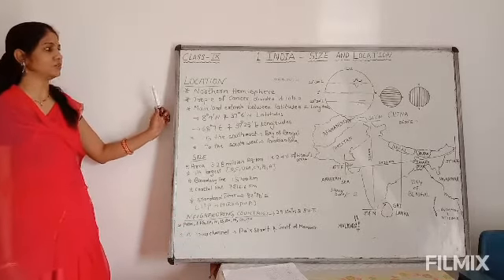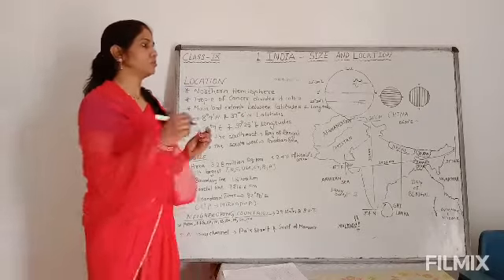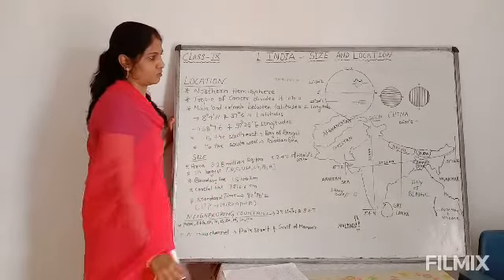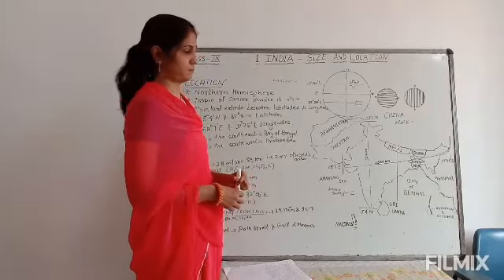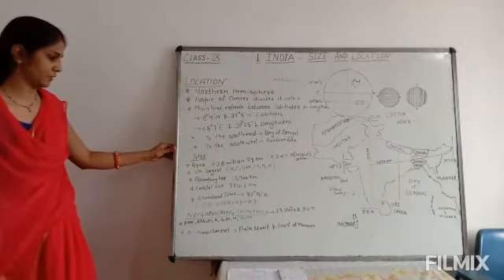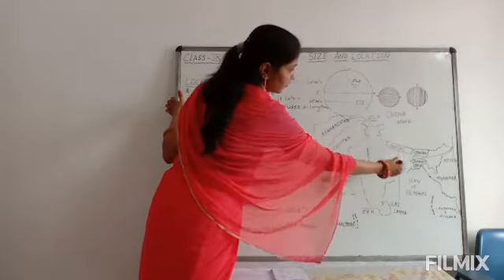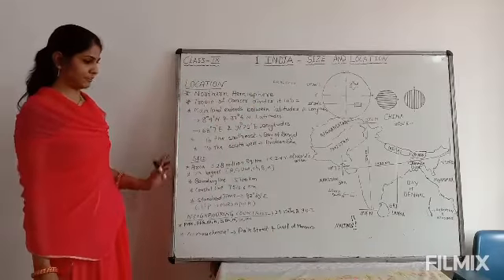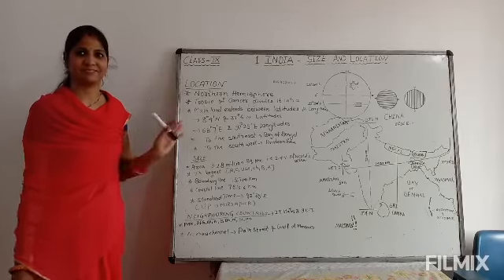India size and location